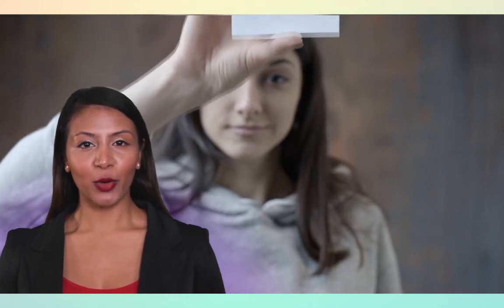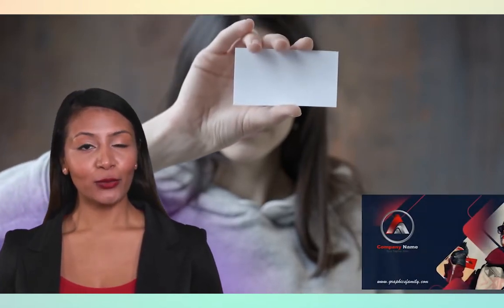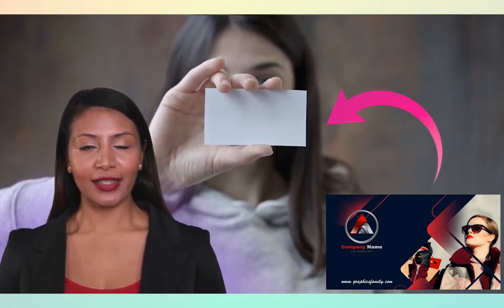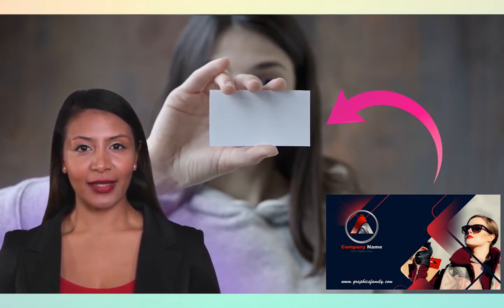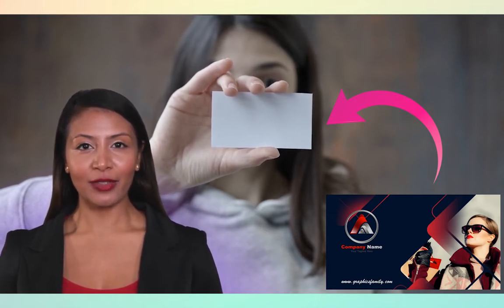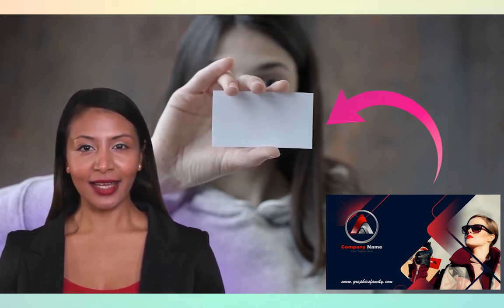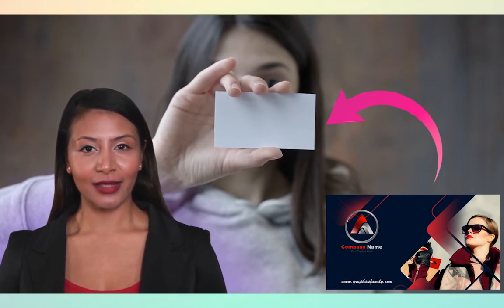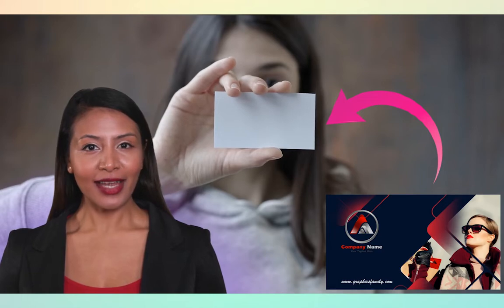Fashion Business Card Template - ADOBE PHOTOSHOP TUTORIAL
Hello guys!
In today's video you will learn to create a high quality fashion business card design and impress your customers.

A professional high quality fashion business card design is so important for a business. Learn to brand yourself or your clients through a stunning business card.
Inspire, create and make money... with your graphic design projects using GraphicsFamily.
Become a creative Professional designer right now and attract thousands of new clients because GraphicsFamily.com is your best inspiration source for your creative projects.

So, are you ready to stand out in style with this free fashion design business card template that you can easily download and customize even without design skills?

❤️ Welcome to GraphicsFamily - The #1 marketplace for free graphic design resources.
Download from thousands of :
✅ Free Logo Designs
✅ Free Mock-ups
✅ Free Business Card Templates
✅ Free Flyers
✅ Free Facebook Covers
✅ Free Instagram Post Designs
✅ Free Brochures
✅ Free Banners
... and more
Create your own designs with infinite possibilities using Adobe Photoshop or Adobe Illustrator and sell them directly to your clients.